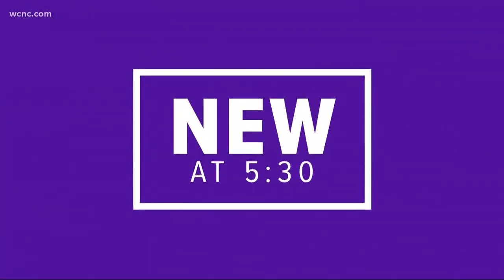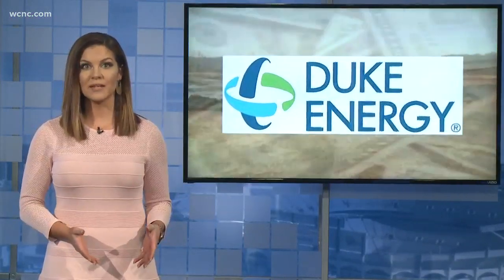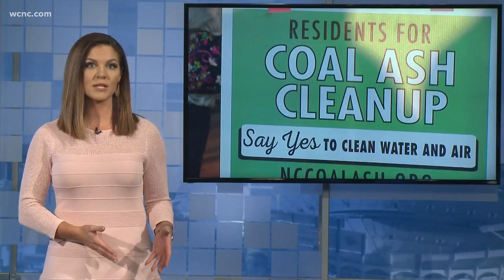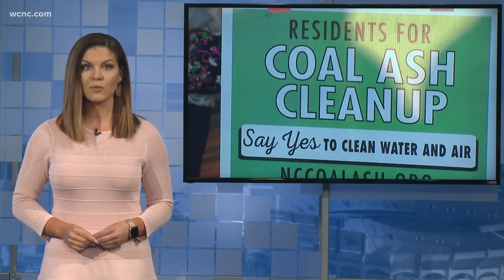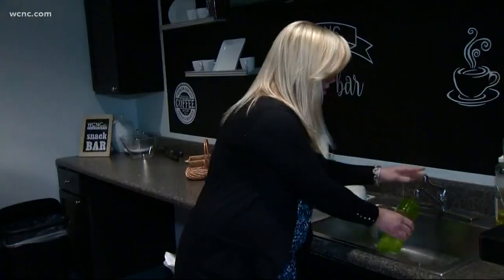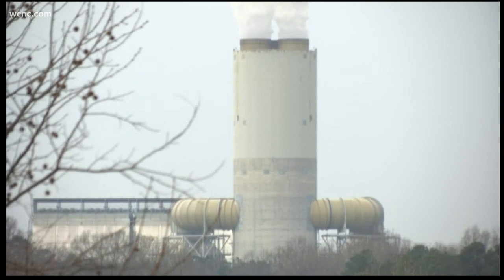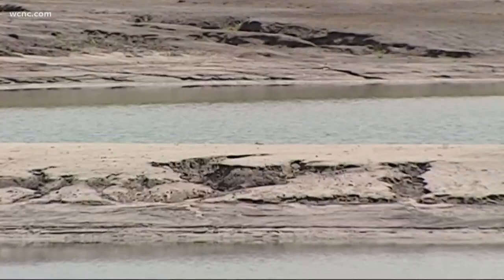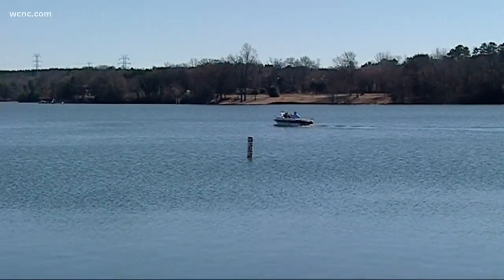Free water testing offered for Duke Energy neighbors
Duke energy estimates 133 million tons of coal ash sitting in N.C. As the utility company and state leaders battle over how Duke should dispose of it, residents around Lake Norman are concerned of drinking water quality.